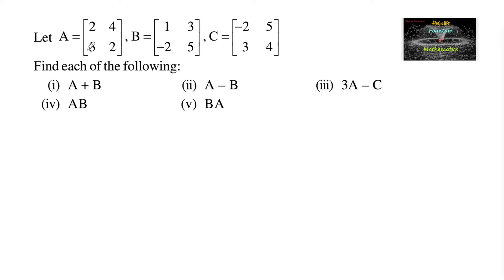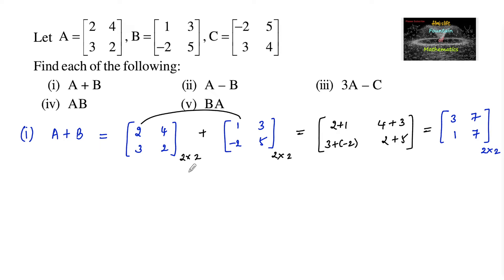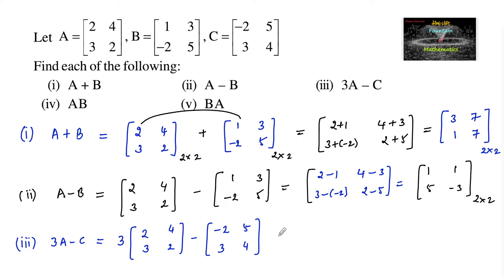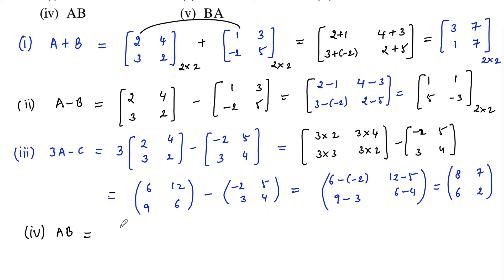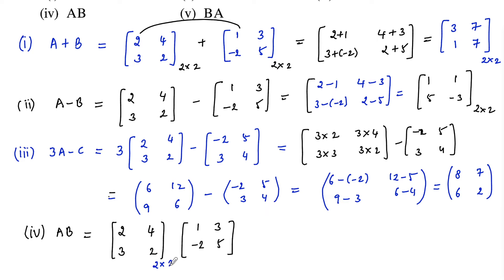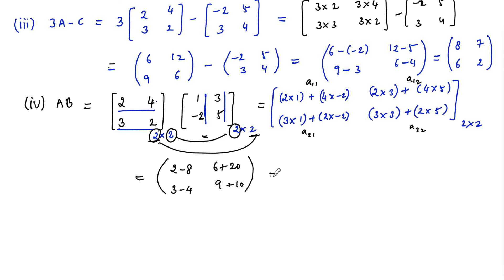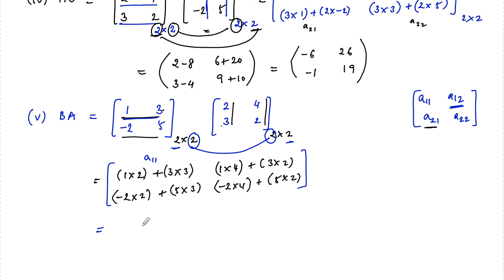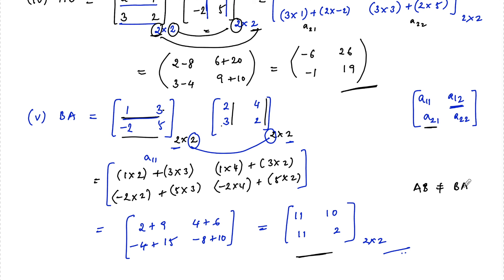Let matrix A=[2 4 3 2],B=[1 3 -2 5],C=[-2 5 3 4] Find A+B, A-B, 3A-C, AB, BA|NCERT|CBSE|TERM|2022-23